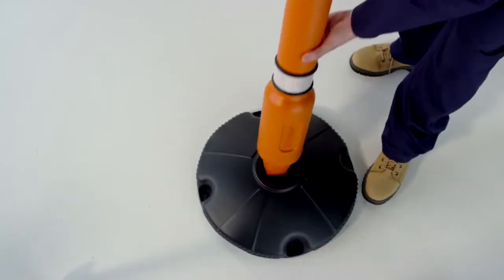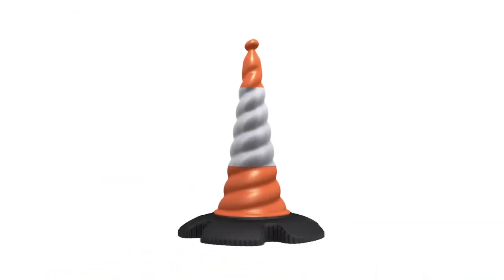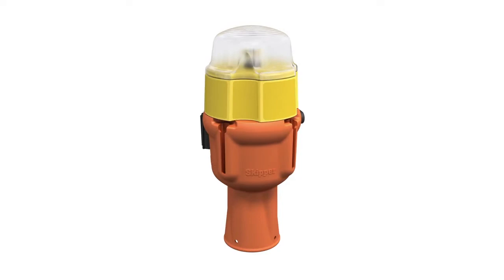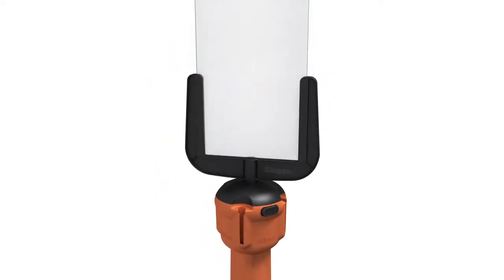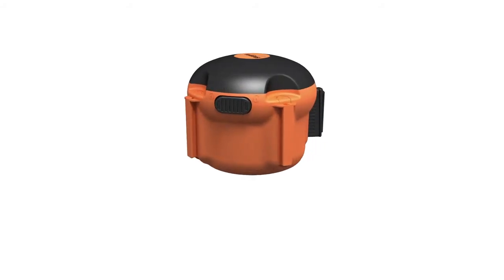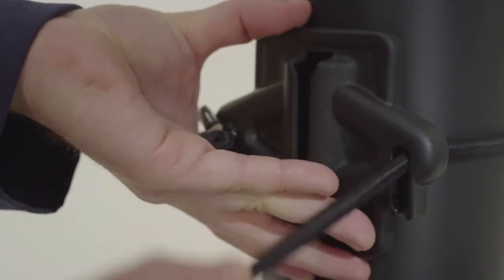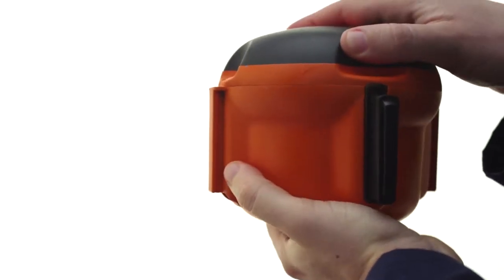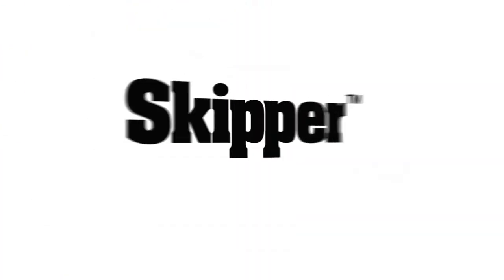Skipper - The Total Safety Management Solution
A look at Skipper, the versatile safety barrier, and the whole range of Skipper products and accessories.